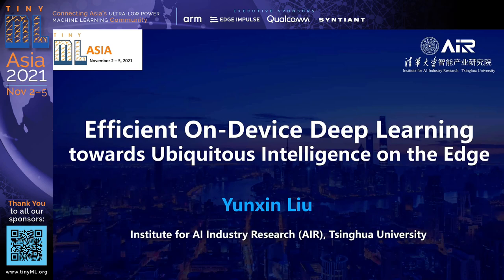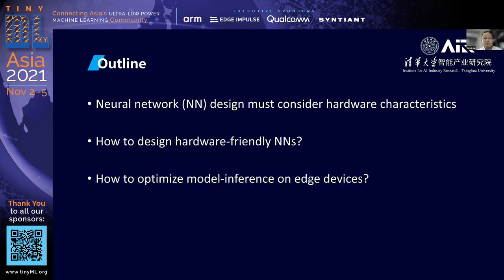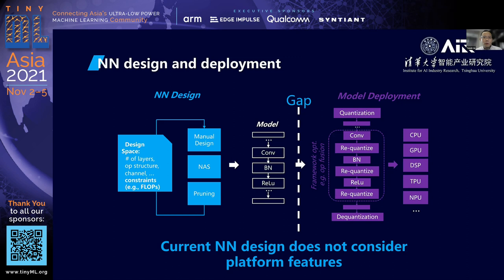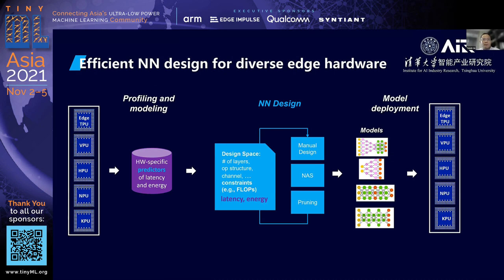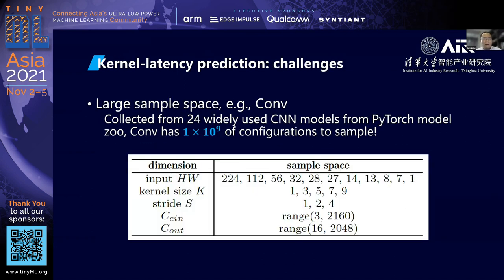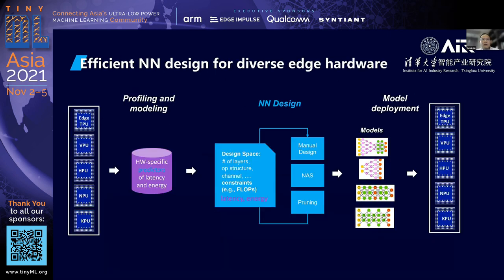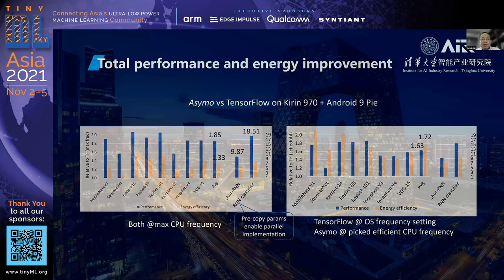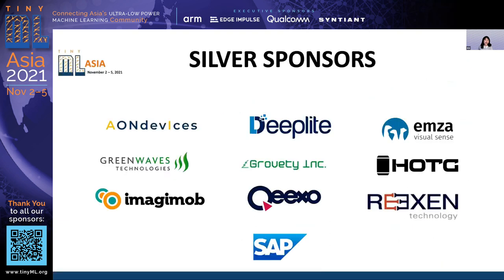tinyML Asia 2021 Yunxin Liu: Efficient on-device deep learning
tinyML Asia 2021
"Efficient on-device deep learning"
Yunxin LIU , Guoqiang Professor at Institute for AI Industry Research (AIR), Tsinghua University

With the advances of hardware, software, and artificial intelligence (AI), there is a new computing paradigm shift from centralized intelligence in the cloud to distributed intelligence on the edge. In the era of edge computing, it is critical to infuse AI to empower diverse edge devices and applications. This talk overviews the challenges and opportunities of on-device deep learning and introduces our recent research work on making on-device deep-learning more efficient, focusing on how to build affordable AI models customized for diverse edge devices and how to maximize the performance of on-device model inference by fully utilizing the heterogeneous computing resources.